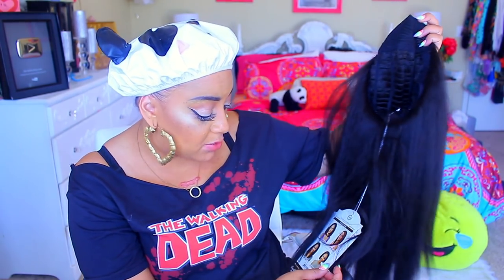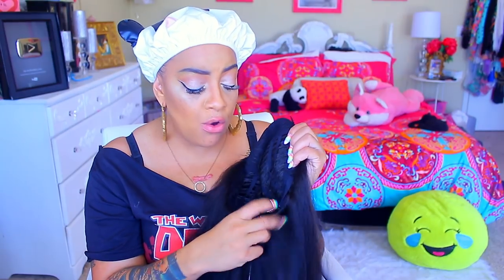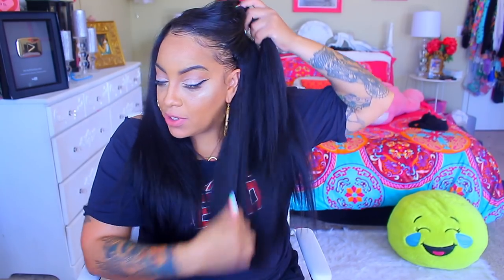REALISTIC SYNTHETIC HALF WIG is COMIN THRU GIRLS Bohemian Wig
SOME OF MY FAVORITE SITES